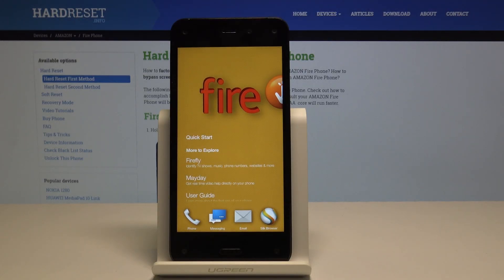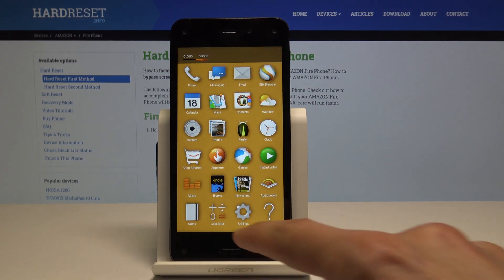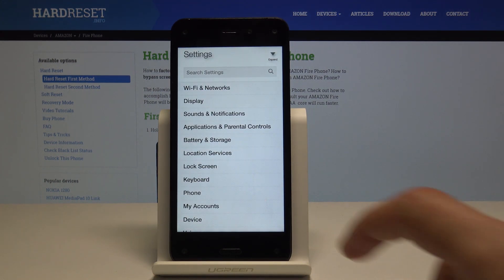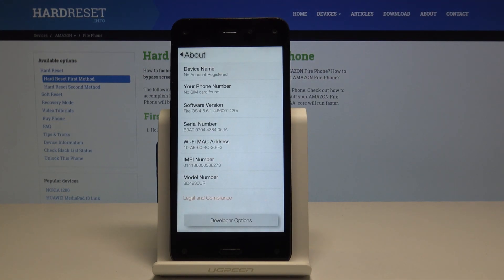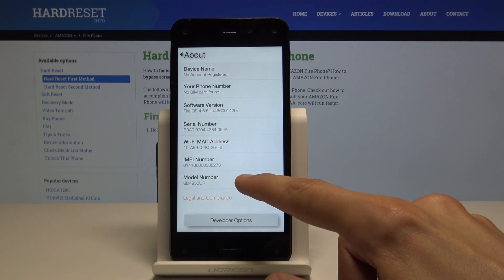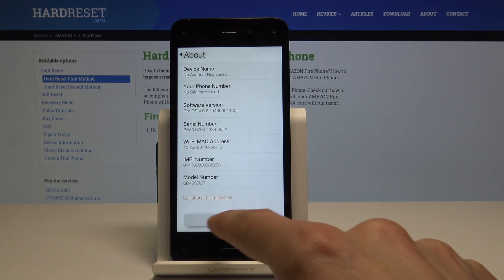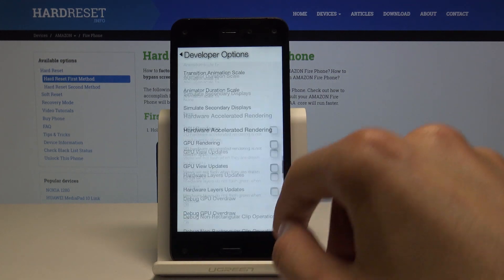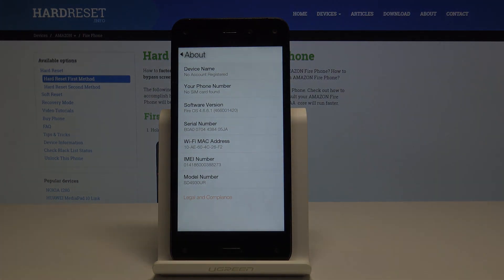How Activate Developer Options in AMAZON Fire Phone - Advanced Settings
Learn more about AMAZON Fire Phone:
If you are looking of a method to enable OEM Unlock or allow USB Debugging in your AMAZON Fire Phone, then watch the above presentation in order to enable developer settings. Let’s follow our video tutorial and use a simple trick to activate developer options.

How to activate developer options in AMAZON Fire Phone? How to enable developer options in AMAZON Fire Phone? How to get access to developer settings in AMAZON Fire Phone? How to turn on the developer mode in AMAZON Fire Phone?